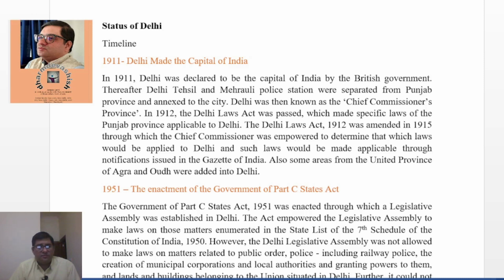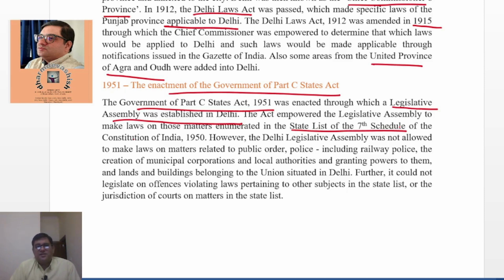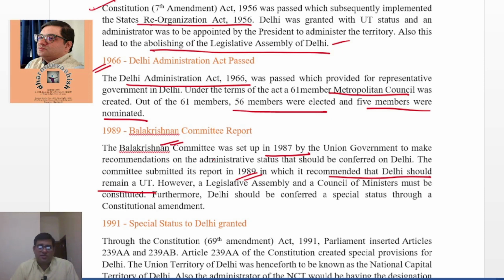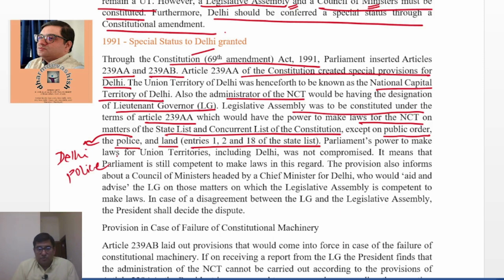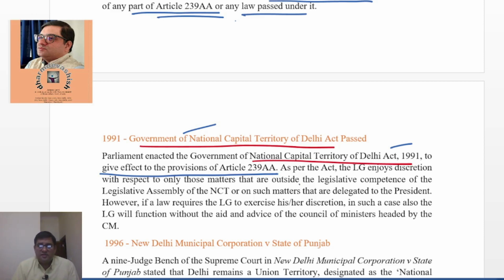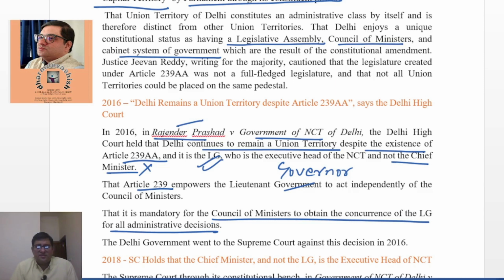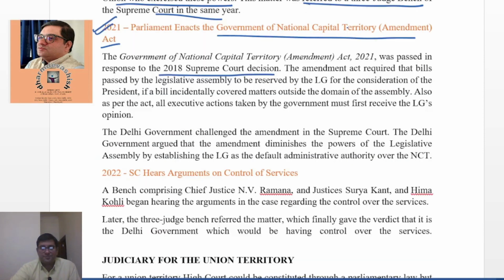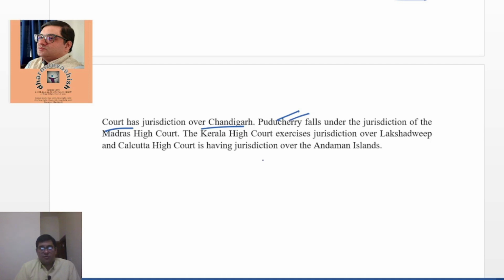Administration of U.Ts - Status of Delhi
The video analyses the administrative setup of Delhi by taking into account the changes that have happened in this regard, since the year 1911. The analysis also factors in the constitutional provisions, such as articles 239AA and 239AB, as well as the relevant provisions of the Government of NCT of Delhi Act, 1991.